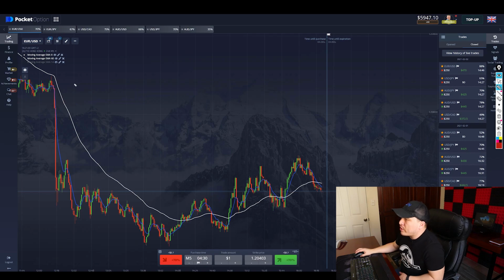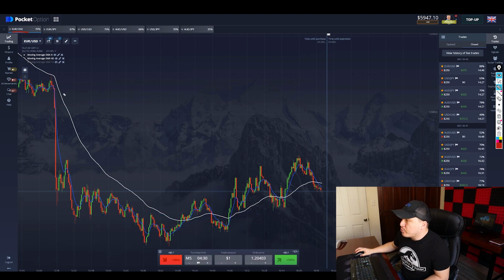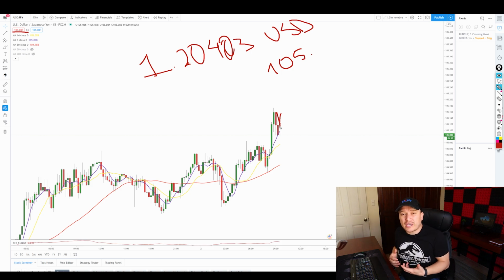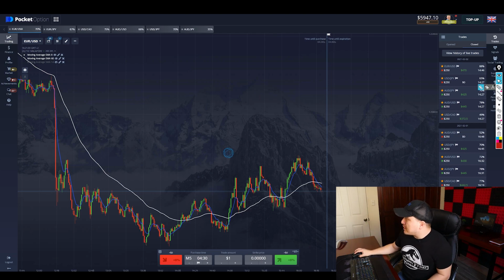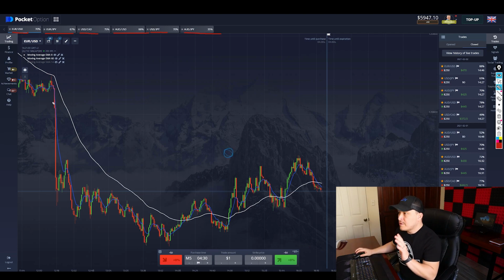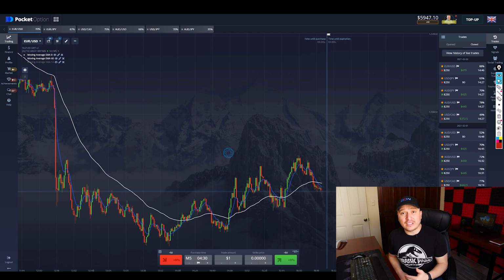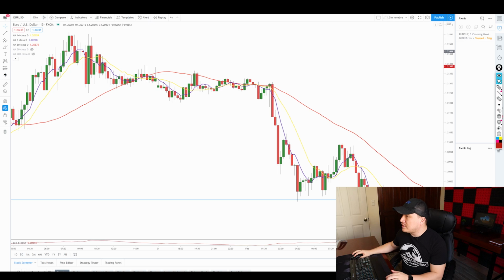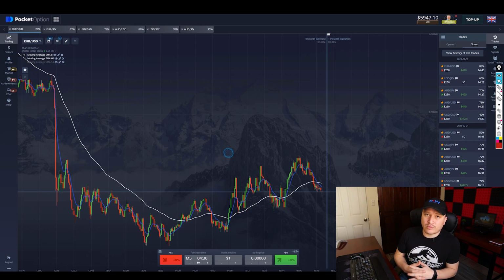💰How I Made $1,000💵 - Best Pairs to Trade Binary Options📈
Timecodes

0:00 Intro
1:15 Why do you need to choose pairs
2:30 What moves the price on pais?
4:17 How I MADE $1,000 in ONE DAY
5:45 Best Pairs to trade with
7:21 Final Recommendations